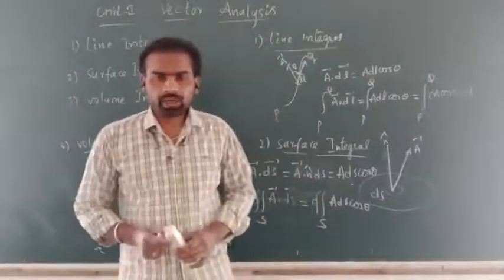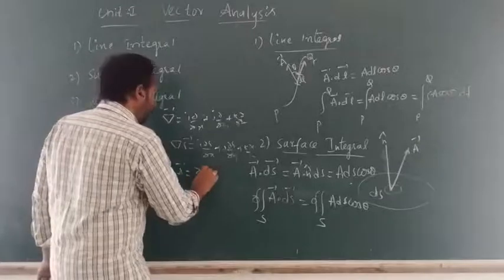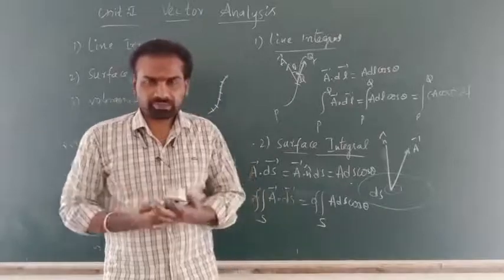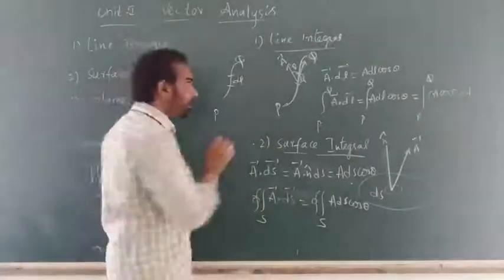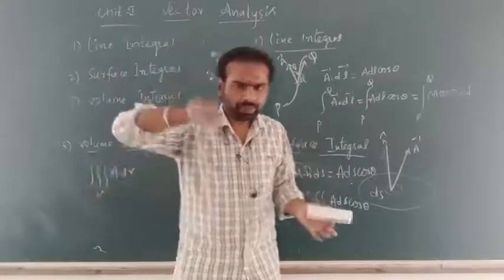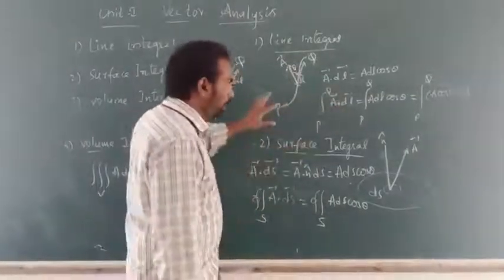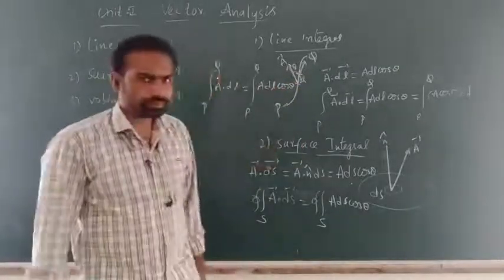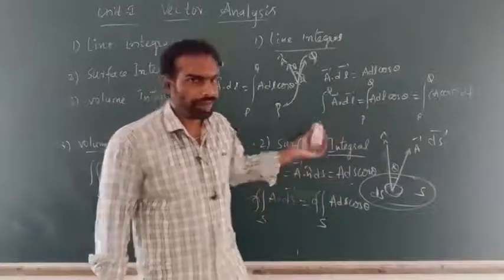line integral, surface, volume integrals class 1